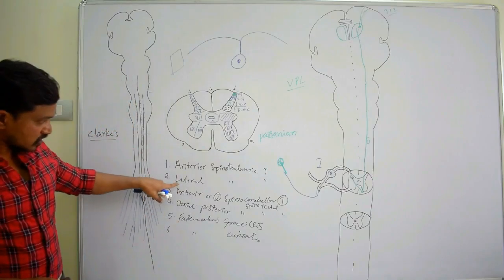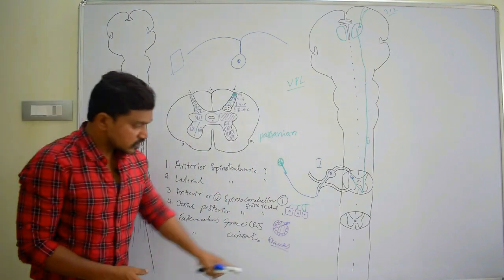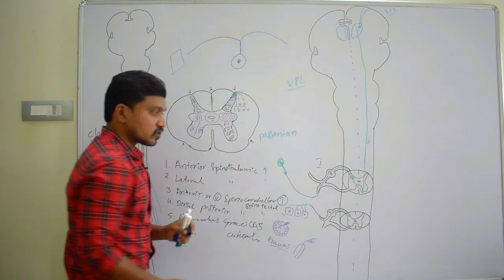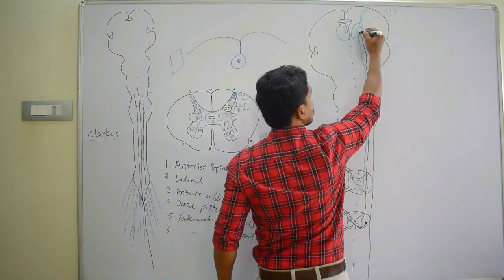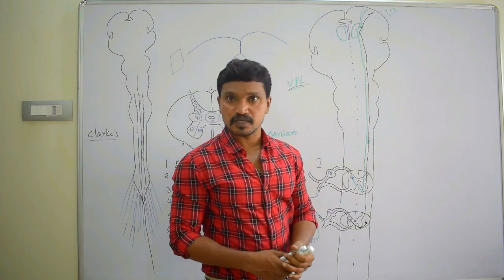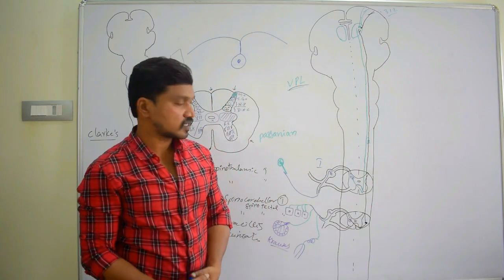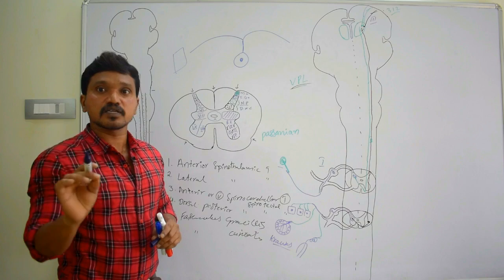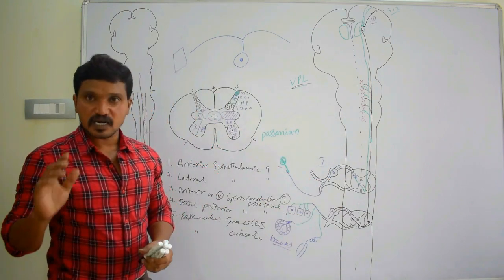Lateral spinothalamic tract; Pain pathway; Ascending tracts; Anatomy & physiology (simplified)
The lateral spinothalamic tract is a key neural pathway in the central nervous system that transmits sensory information related to pain and temperature from the body to the brain.

Overview:
Location: The tract is part of the spinal cord's white matter and is situated in the lateral funiculus (side columns) of the spinal cord.
Function: It primarily carries sensations of pain (nociception) and temperature, but it also plays a role in conveying crude touch and pressure.

Pathway:

1. Receptor Activation: Sensory receptors in the skin or tissues detect pain or temperature changes.
2. First-Order Neurons: The sensory information is first transmitted to the dorsal root ganglia, where the first-order neurons are located.
3. Second-Order Neurons: These neurons enter the spinal cord, where they synapse with second-order neurons in the dorsal horn of the spinal cord's gray matter.
4. Decussation (Crossing Over):  The axons of these second-order neurons cross to the opposite (contralateral) side of the spinal cord, usually within one or two segments from where they entered.
5. Ascending: After crossing over, the fibers ascend in the lateral spinothalamic tract, traveling upward through the spinal cord and brainstem.
6. Termination: The tract fibers reach the thalamus, specifically the ventral posterolateral (VPL) nucleus, where they synapse with third-order neurons.
7. **Cortical Processing:** From the thalamus, the information is sent to the primary somatosensory cortex in the parietal lobe of the brain for processing and interpretation.

Clinical Relevance:

Lesions or Damage: Injury to the lateral spinothalamic tract, such as from trauma, stroke, or demyelinating diseases like multiple sclerosis, can lead to loss of pain and temperature sensation on the opposite side of the body, below the level of the lesion. This condition is known as contralateral pain and temperature loss.
Diagnostic Importance: Understanding the lateral spinothalamic tract is crucial in diagnosing and managing conditions that affect sensory pathways in the nervous system.

This tract is an integral part of the body's ability to perceive and respond to potentially harmful stimuli, playing a vital role in protective reflexes and conscious sensation.